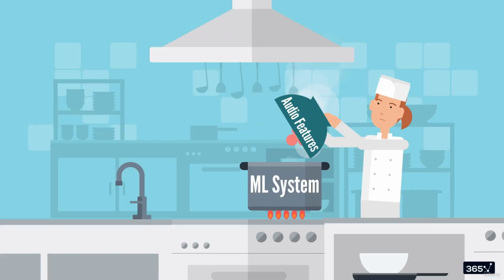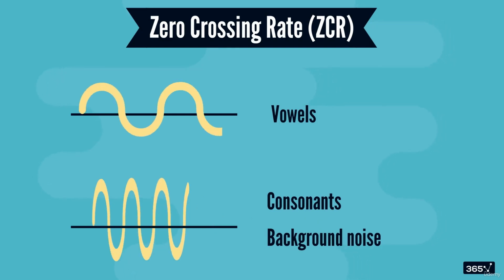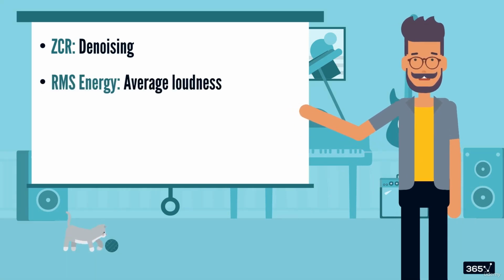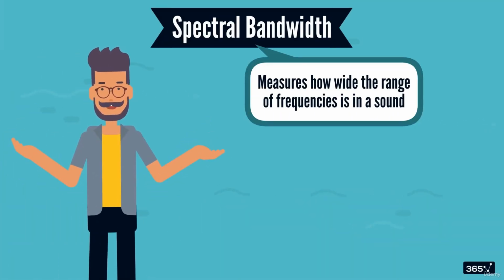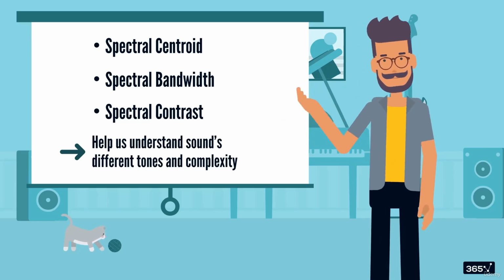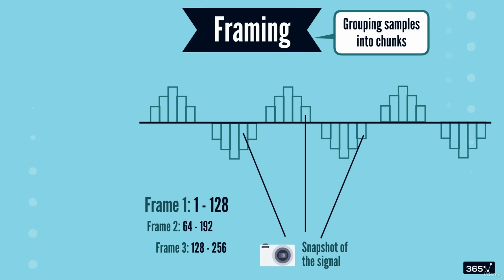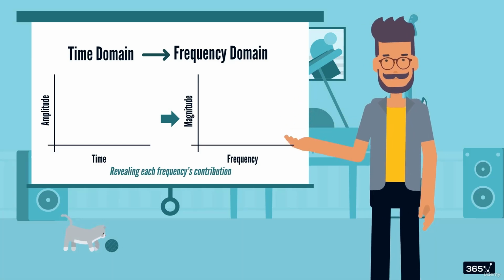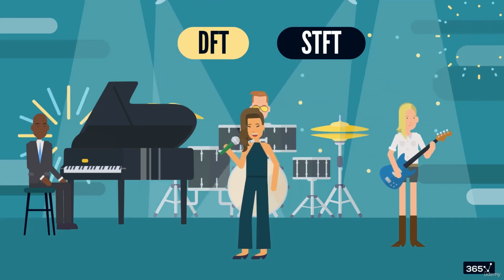TIME AND FREQUENCY Domain Feature Extraction TECHNIQUES for AI-based Speech Recognition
In this in-depth lecture, we explore the core techniques of audio feature extraction used in AI-based speech recognition systems.

You'll learn:

The difference between time-domain, frequency-domain, and time-frequency-domain features

How to apply framing and windowing to raw audio signals

The use of Fourier Transform to analyze frequency components

Key audio features like Zero-Crossing Rate, Energy, Spectrogram, and MFCCs

This video is part of our comprehensive AI speech recognition series and is ideal for students, researchers, and developers working with voice-based AI applications.